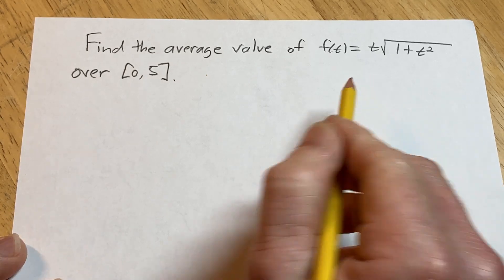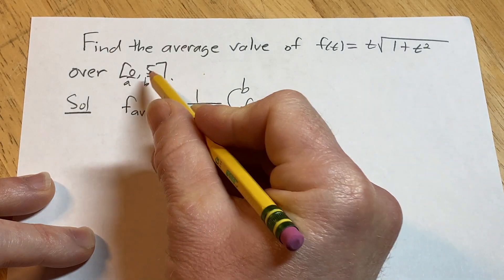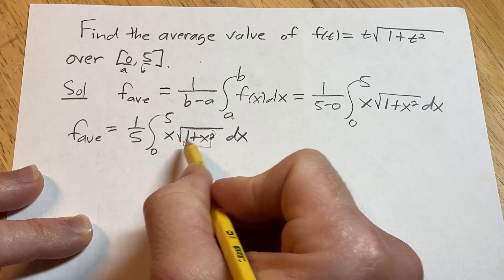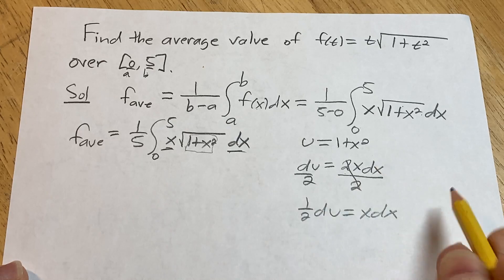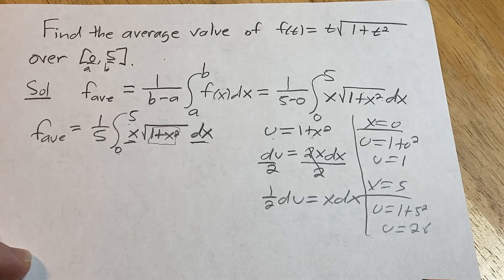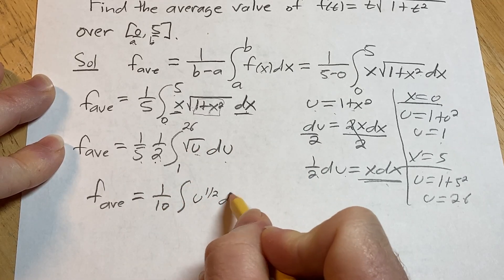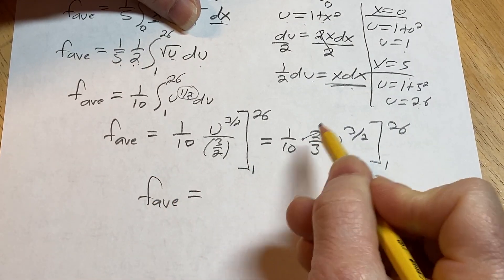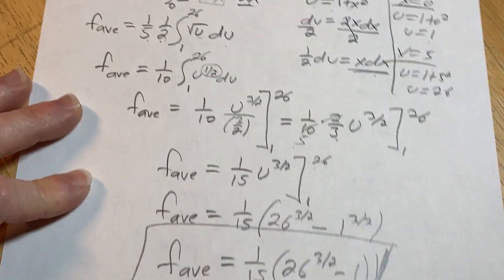Find the Average Value of f(t) = t*sqrt(1 + t^2) over [0, 5]